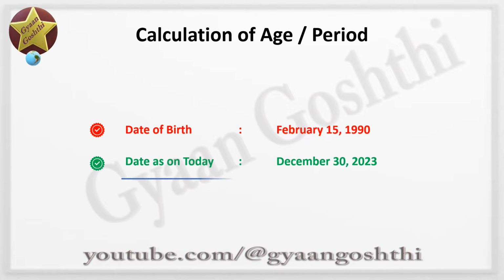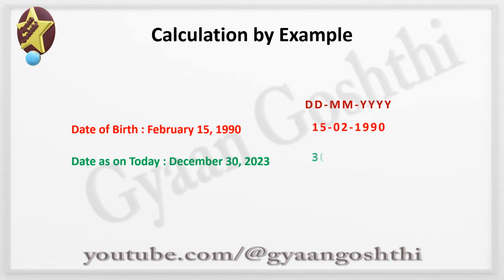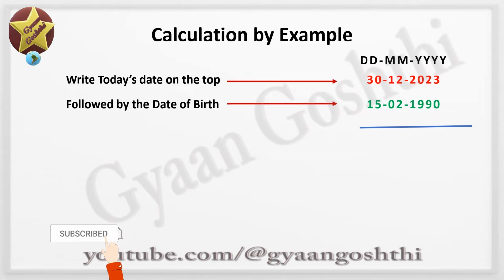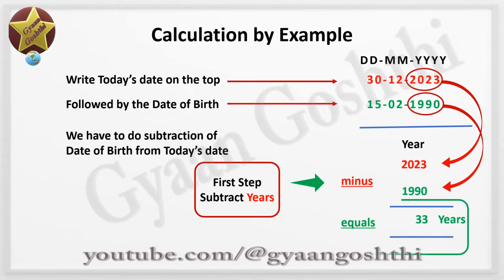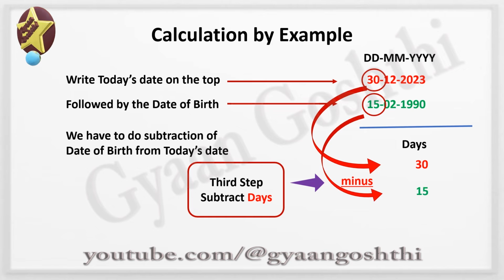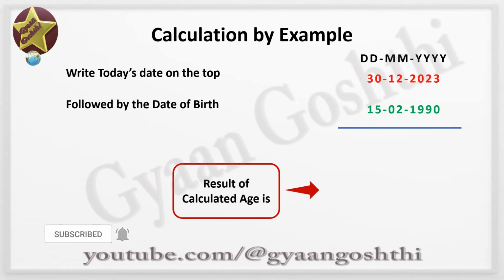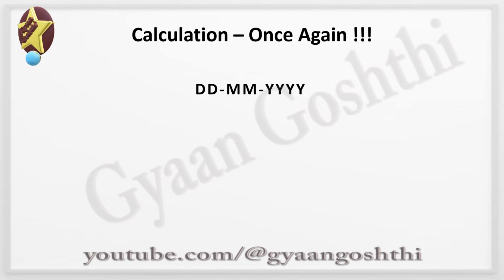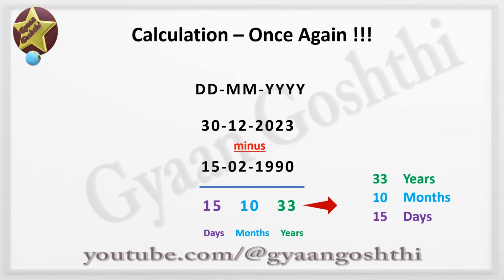Age Calculation Manually | Mobile Application | How to Calculate Age in Years, Months, Days | Guide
Welcome to Gyaan Goshthi !

🌟 In this tutorial, we'll dive into the methods of age calculation—both manually and with the incredible Benisson Age Calculator app! 🧮⏳

🔍 Explore the following key insights in this video:

Mastering age calculation manually, step by step.
A practical example to solidify your understanding.
The convenience of using the Benisson Age Calculator app.
Step-by-step guide to using the app for precise results.
Unveiling additional features for future planning.

🚀 Why Benisson Age Calculator?

Swift and accurate age calculations.
Intuitive interface for effortless navigation.
Future planning with anniversary dates and more.
Your go-to tool for mastering time mastery!

🤔 Have questions or insights to share? Drop them in the comments below!